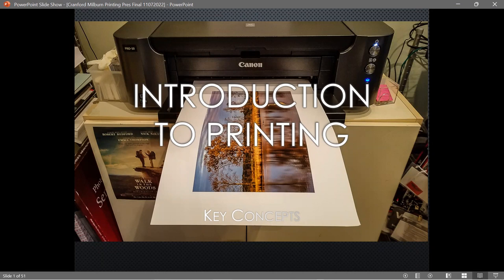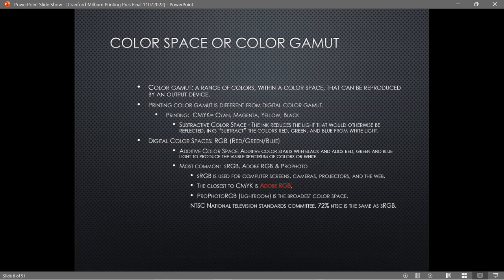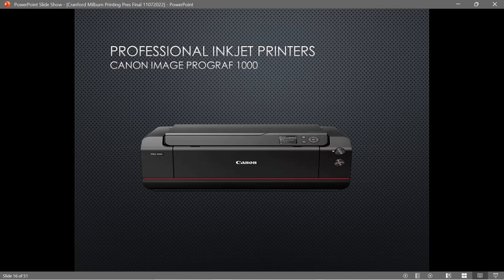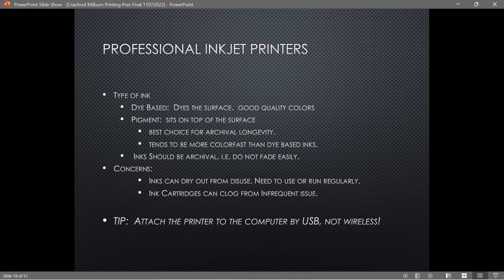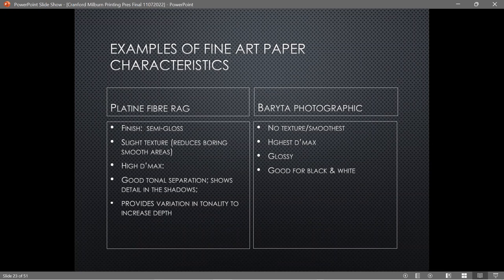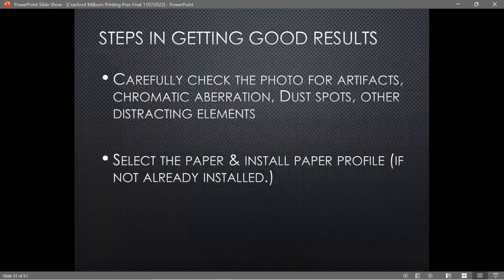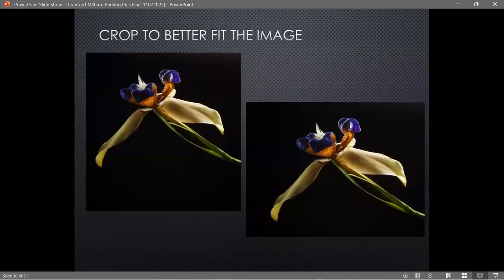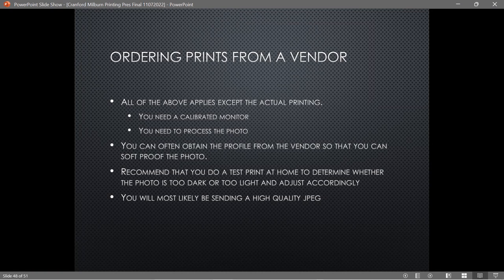Printing Your Images with Virginia Kolstad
Join Virginia Kolstad, President of the Sparta Camera Club for an informative session on Printing Your Images. Printing your images can be a daunting and frustrating task. Whether you are sending your images to a national photo lab or printing them at home there are steps that everyone needs to follow to get their image from the computer to a wall in their home.

Virginia Kolstad is a Landscape and Fine Art Photographer who has been printing her own photos for about 10 years. She has won several awards for her work in local competitions including The NJ State Senior Competition, The New Jersey State Fair (Sussex County), and the Sussex County Arts & Heritage Council annual EXPOSE Competitions. Virginia is President of Sparta Camera club and an officer in the New Jersey Federation of Camera Clubs.